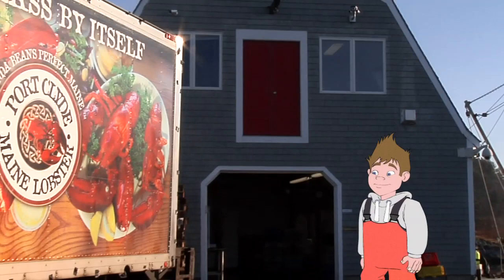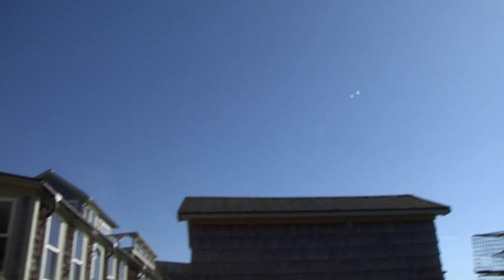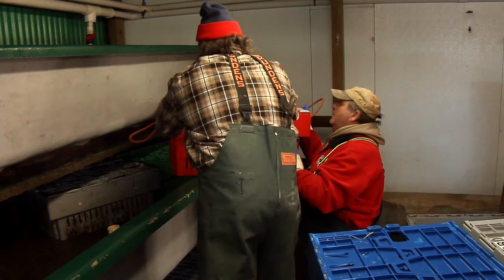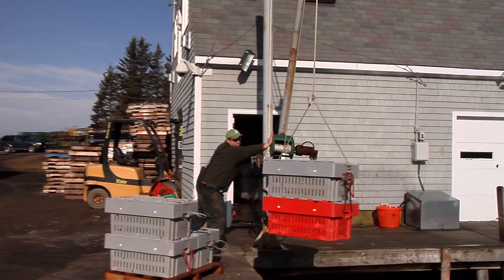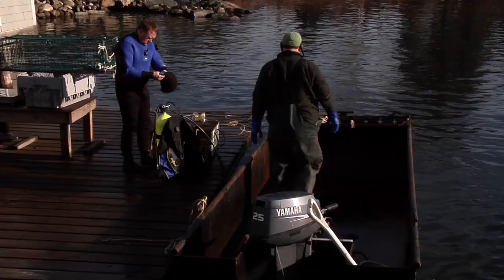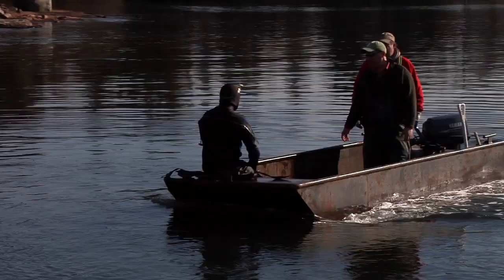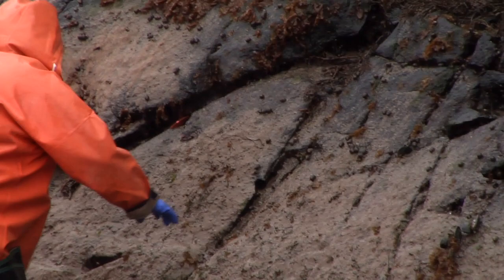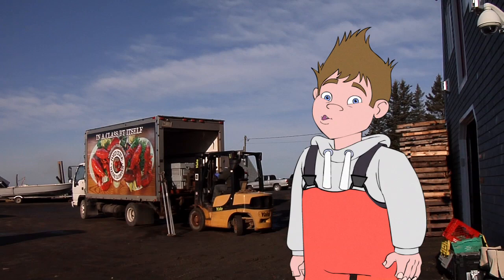Linda Bean's Maine Lobster - Lobster Pounding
This film for children was developed for Linda Bean's Lobster Museum, to illustrate how lobsters are kept in a pound. Produced by Fresh Produce Productions Unlimited.